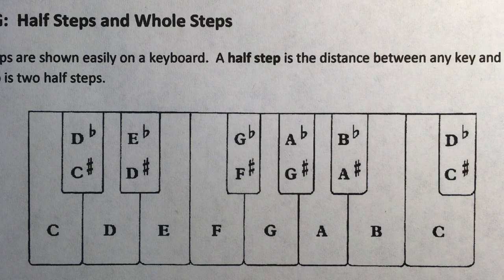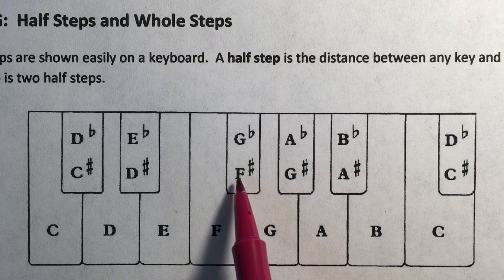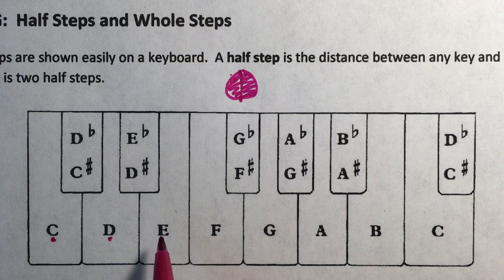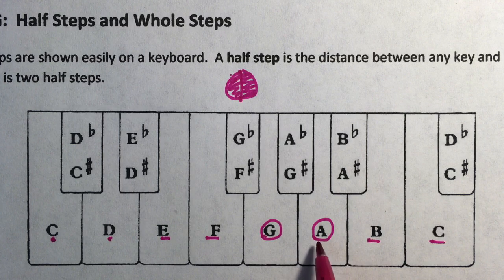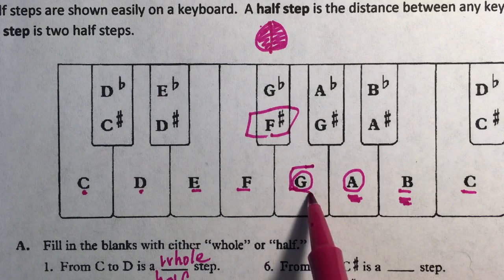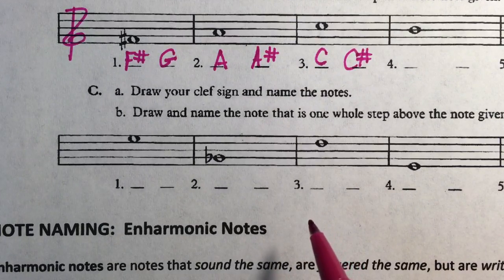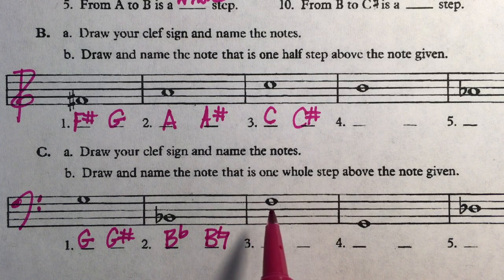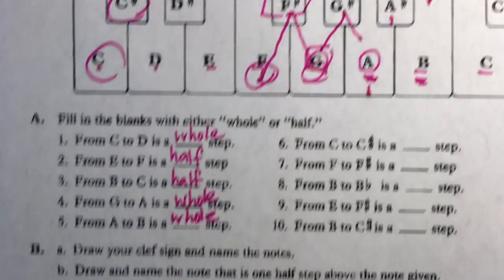Music Theory - Half Steps & Whole Steps